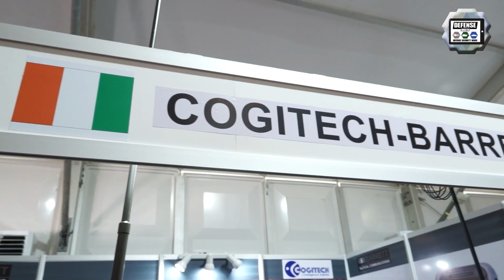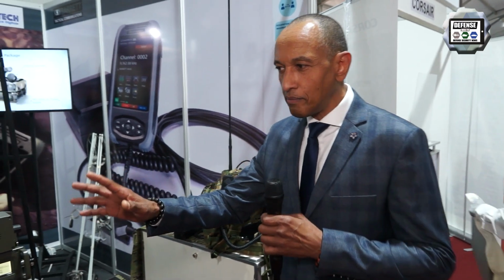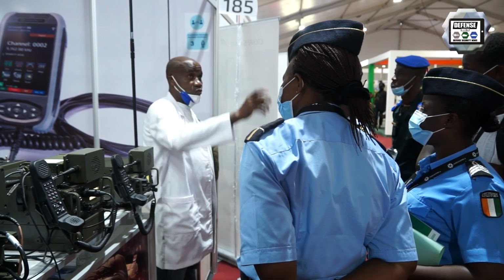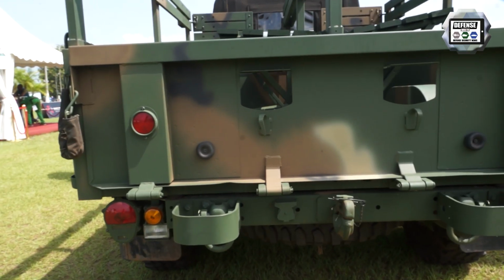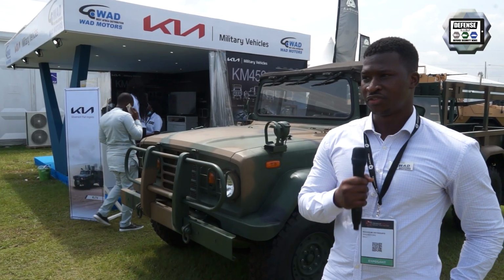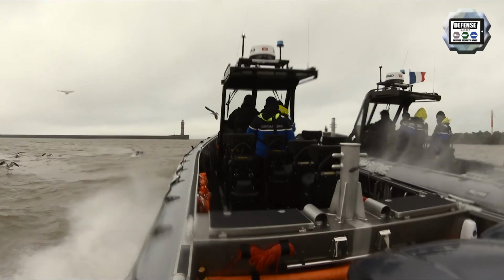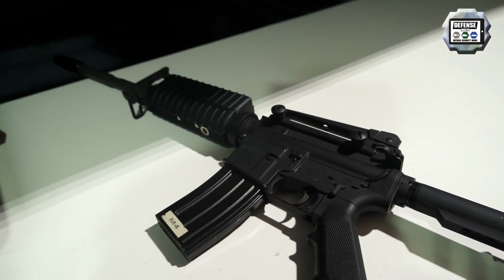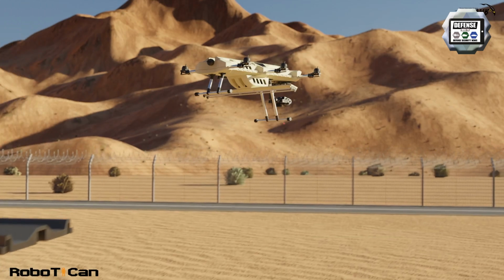ShieldAfrica 2021 News Show Daily Day 3 Security and Defense Exhibition in Abidjan Côte d'Ivoire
Day 3 for Army Recognition editorial team at ShieldAfrica 2021, the International Security and Defence that takes place in Abidjan, Côte d'Ivoire (Ivory Coast) from 8 to 10 June 2021. As one of the Official media partners of the event, Army Recognition provides daily coverage with news, report, and videos during the three days of ShieldAfrica 2021.

Summary of this video:

00:00 INTRO
02:08 COGITECH Ivory Coast- Barrett Tactical Communications HF and VHF radio for Police and armed forces
05:48 COGES - Charles Beaudouin Director of COGES events ShieldAfrica 2021 results
07:02 WAD Motors Mali - KIA displays KM450 light wheeled tactical truck
08:40 ZODIAC Milpro France - Global leader in the manufacturing of RIBs and inflatable boats
10:56 RUAG France - Simulation and Training systems for security and military units
13:08  RobotICan -  Goshawk Counter Drone Interceptor System
14:10 Elika Team -  Training services for Defense and Security Forces
16:51 OUTRO